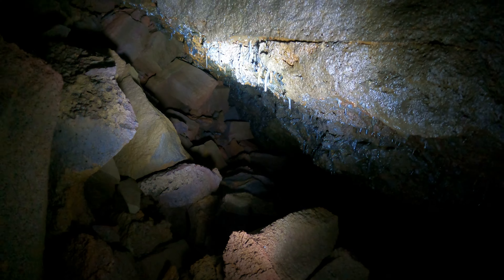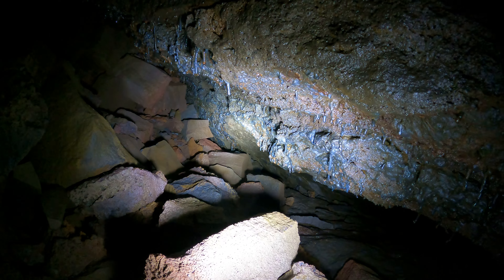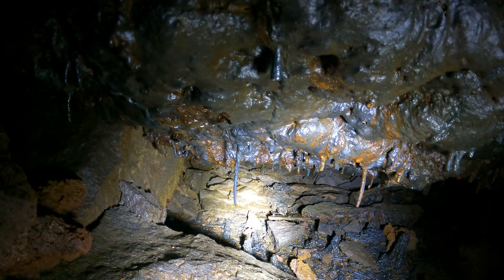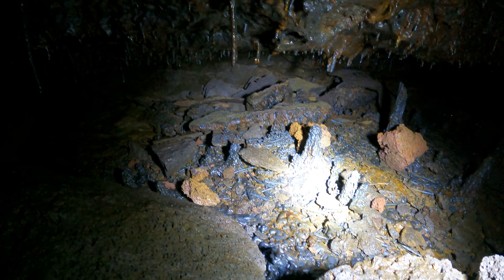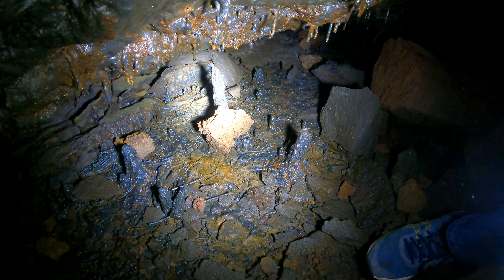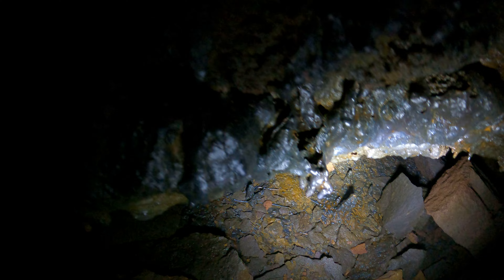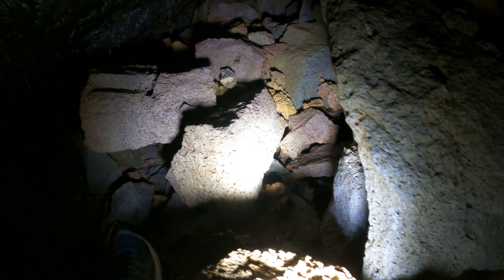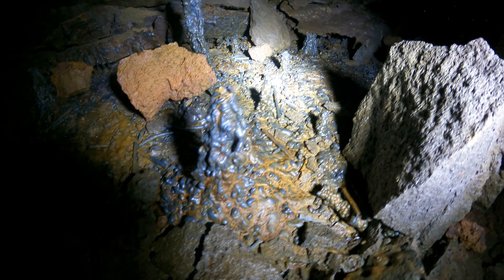mystery cave, 2160p60